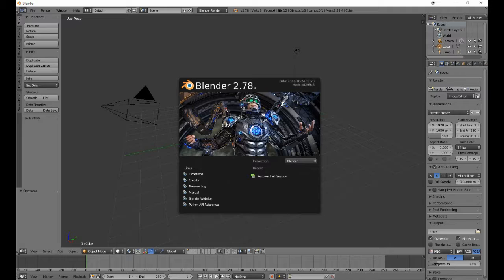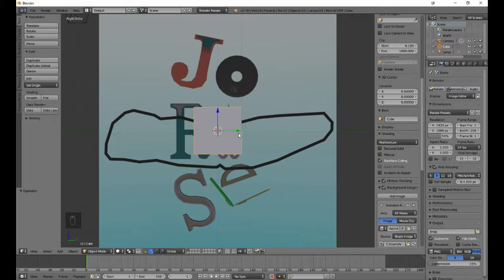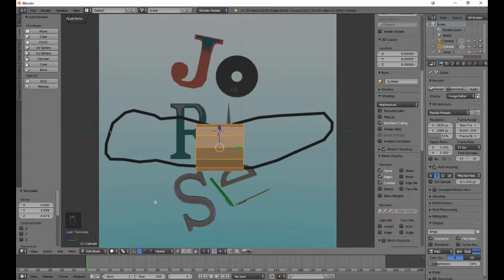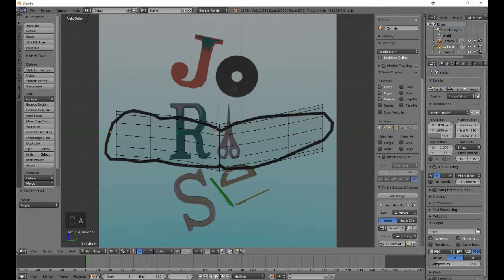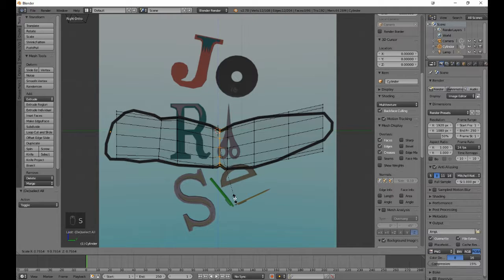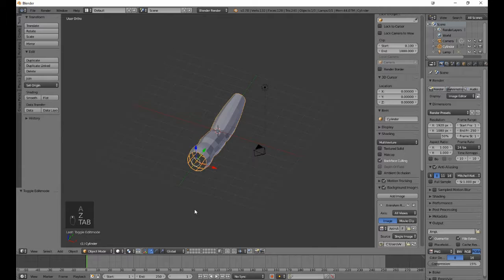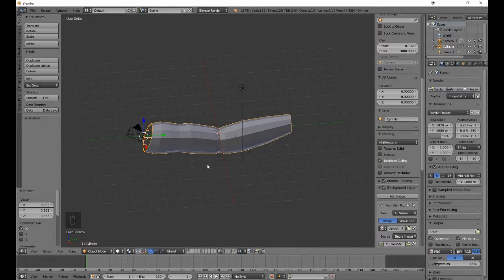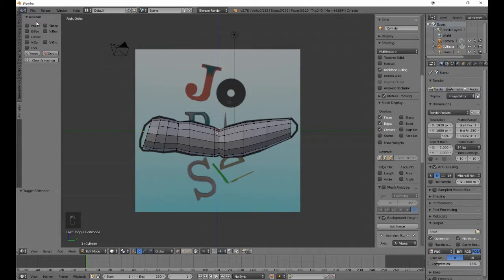Intermediate Blending: Arm Animate Method A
In this video, we start the intermediate blending series of videos. This time, we're going to model an arm and then animate it bending using the point- or vertex-animation method.